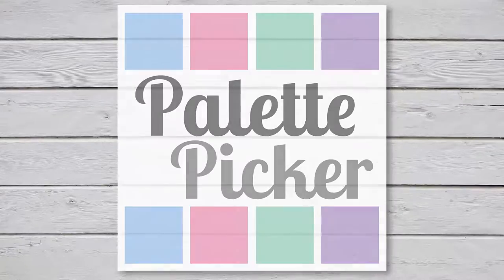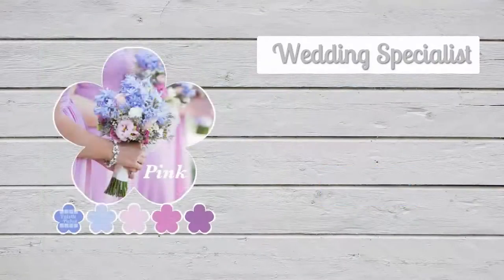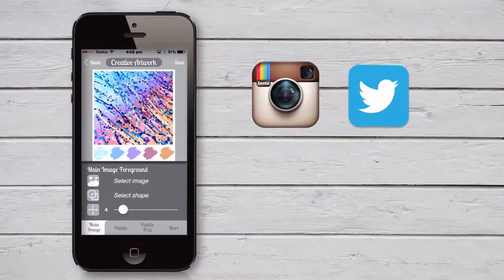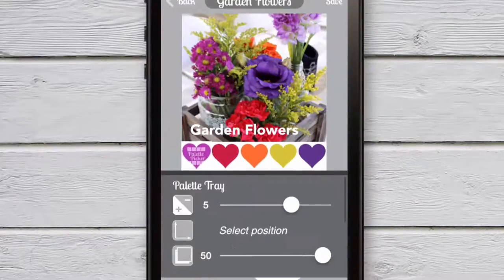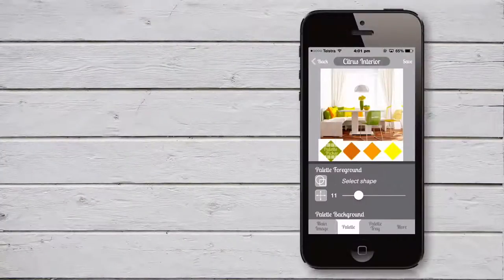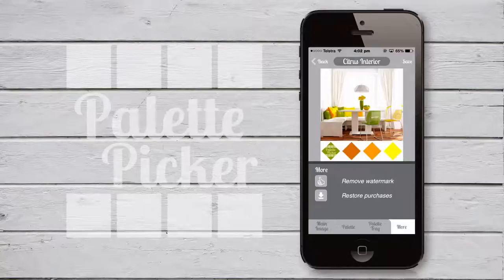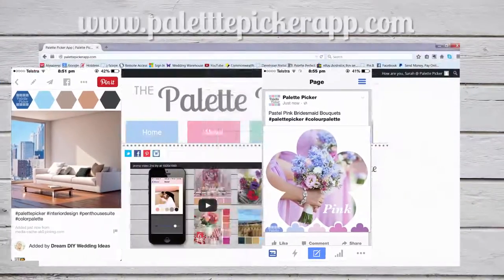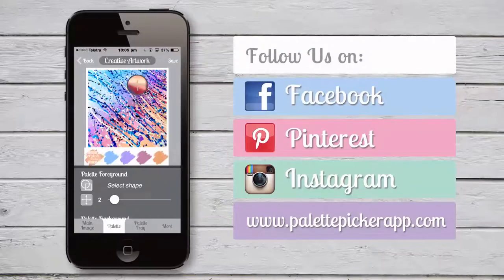Palette Picker App - Promo Video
Palette Picker is a unique app for creative minds and colour enthusiasts to showcase their images in a professional and prominent way that will turn your regular images into ‘likeable’ and ‘shareable’ content your audience will LOVE.
Whether you’re in the Wedding Industry or you’re a Lifestyle Blogger, Interior Designer, Photographer, Fashion Designer or simply a Creative Artist, the Palette Picker App will help you create professional images with matching colour palettes in stylish and creative ways to share with your audience on a variety of social media platforms.
Customise your images and make them truly your own with the ability to add text, and change the shape, borders, & location of the colour palette to suit each image. You can Press & Hold to Zoom-in for accurate colour selection, and find out the respective colour codes so that you can apply the colours in real life applications later on.
Not ready to upload to social media yet? No problem, you can simply export to your Camera Roll, or Save your image into the Library to use later.  You can also upgrade and get the Palette Picker logo removed entirely and use the app as part of your regular website imagery and social media uploads.
Don’t forget to Tag your final images with PalettePicker when posting to social media and share your creation with the rest of the world! We love seeing the various stylish and creative ways of how Palette Picker is being used around the world, and the best of the best are uploaded to our website!!
So get creative, the uses are endless! You will have loads of fun designing your perfect palettes and seeing just how great your images can look with the Palette Picker App!